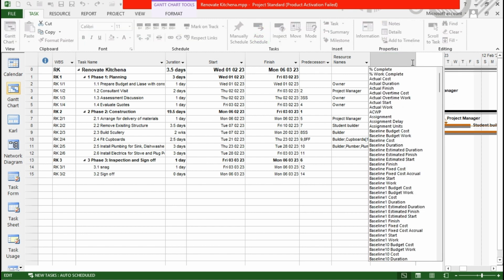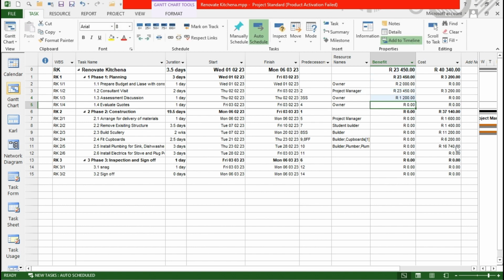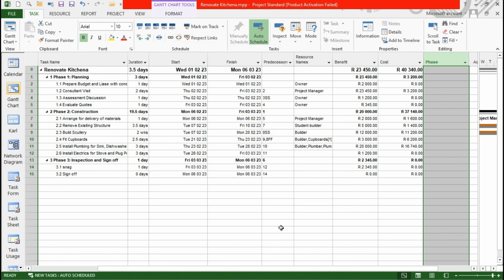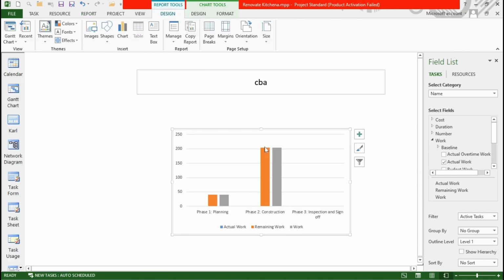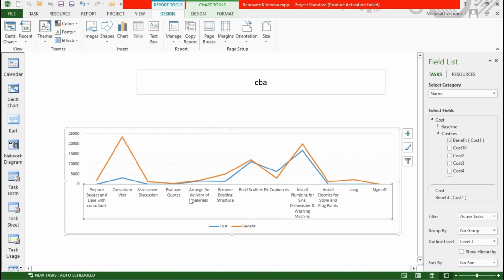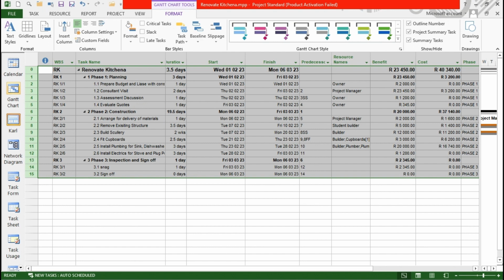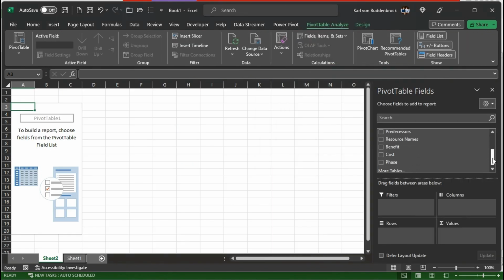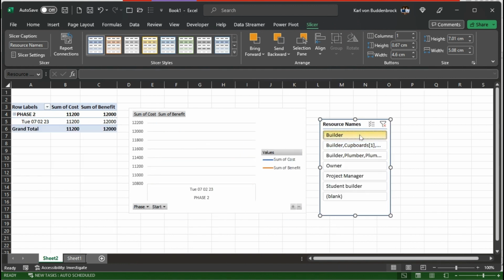CBA basic in MSP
To perform a basic comparison of Costs vs Benefits, do the following in Microsoft Project and Microsoft Excel.